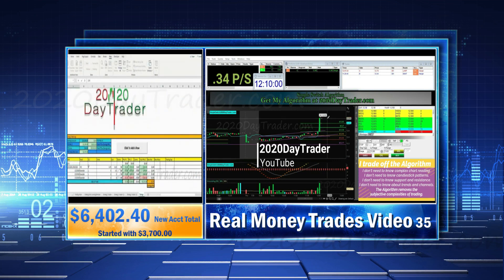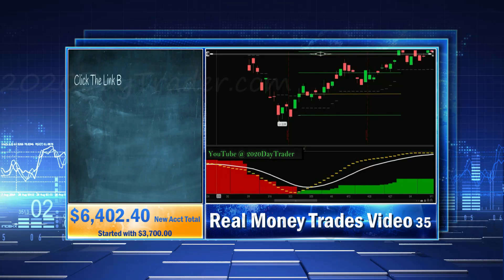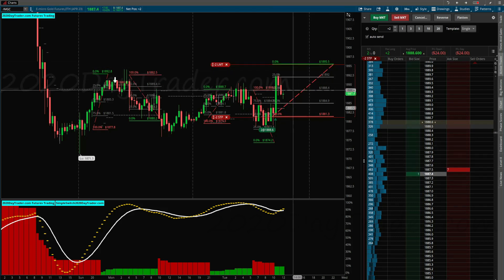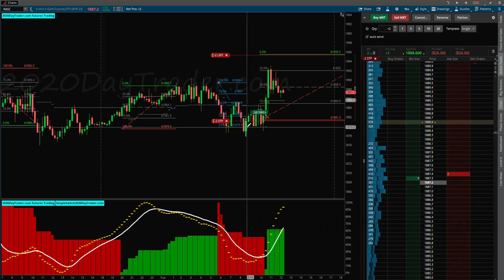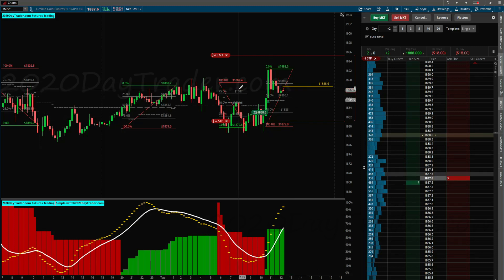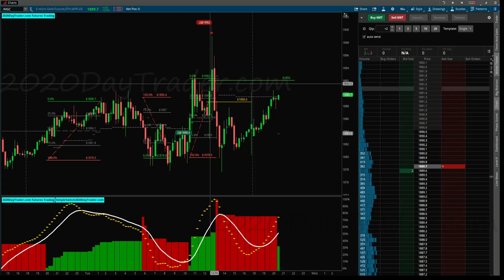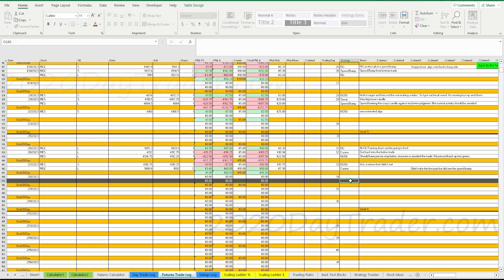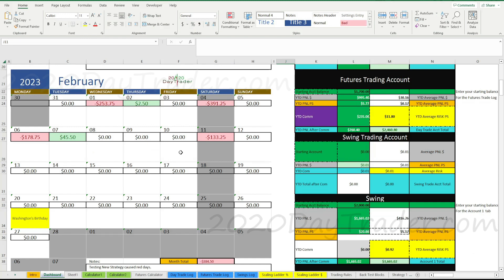Video 35 Trading my new strategies. Lucky Green.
I built some strategies and now I am seeing if they work with real money trades. This series is using those strategies and trying to grow a small account with swing trades, and day trades.

00:00 Intro
02:13 Todays Trades
06:01 Wrap Up

Music from ELLO Music and TuneCore (secrets)

Everything I say in my videos is only valid the day I made it.